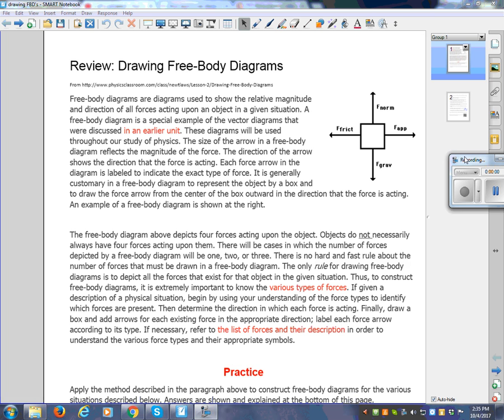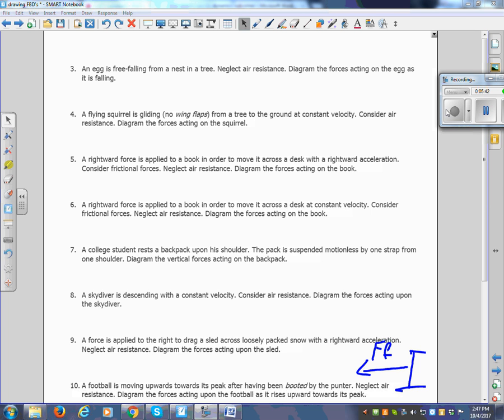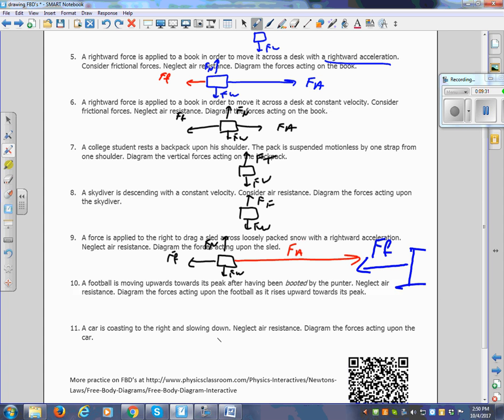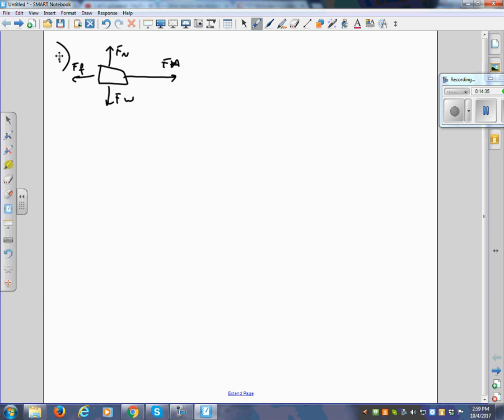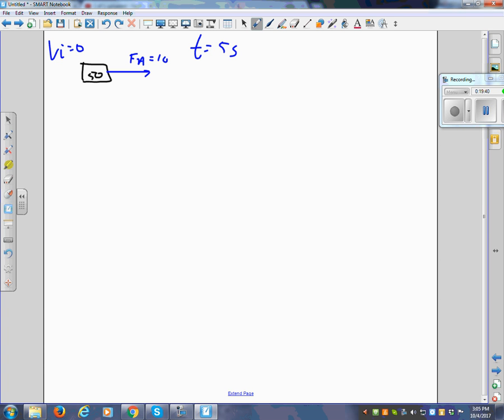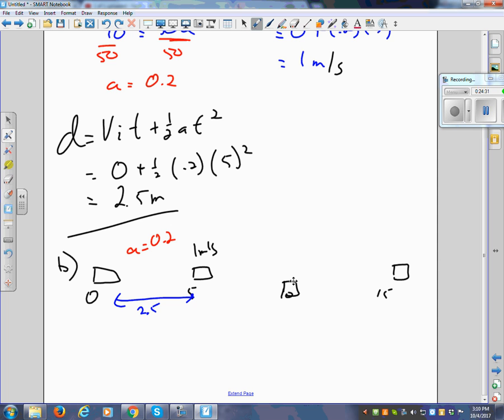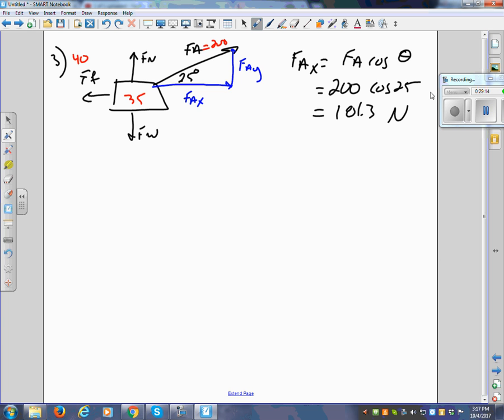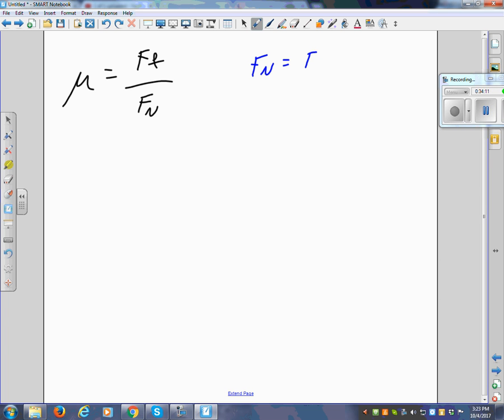FBD's and problem review